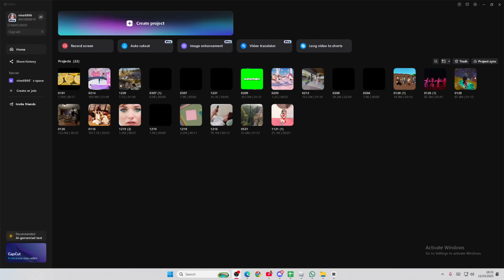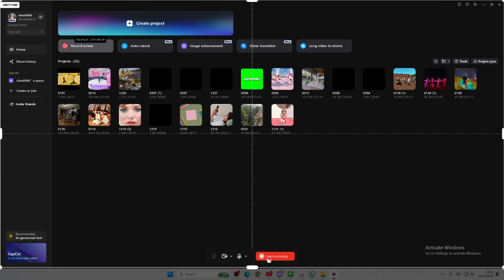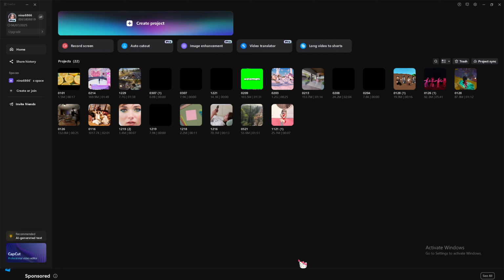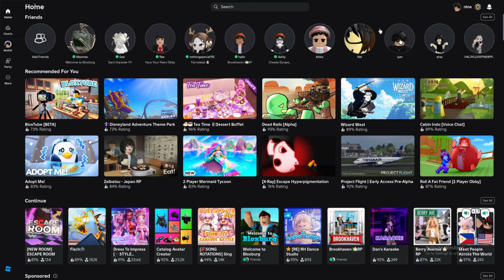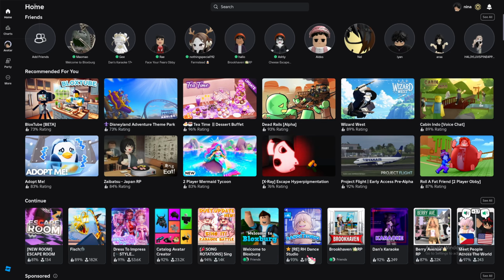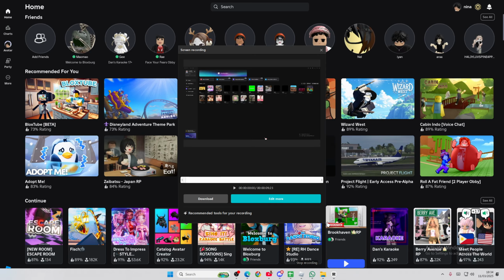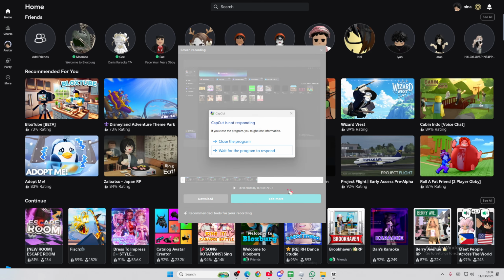Screen Recording Made Easy In CapCut PC! New Feature tutorial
This tutorial will show you how you can screen record on CapCut PC.